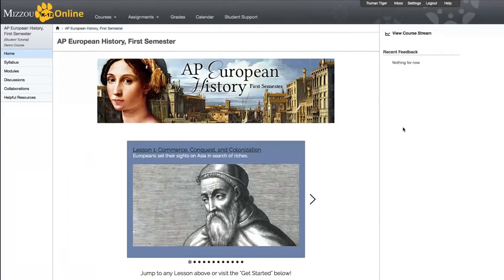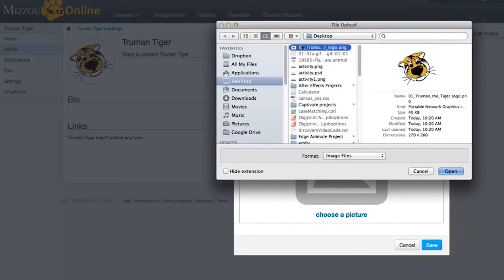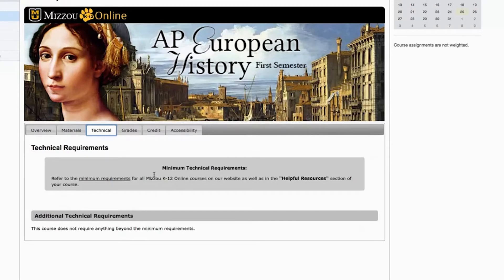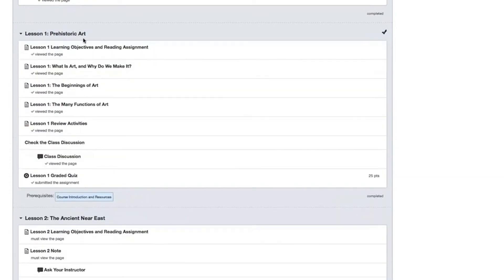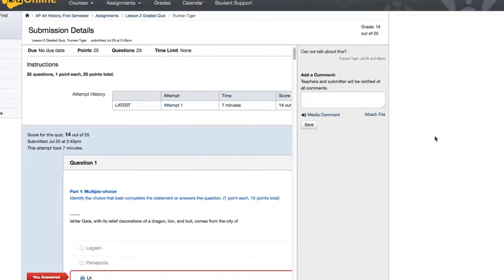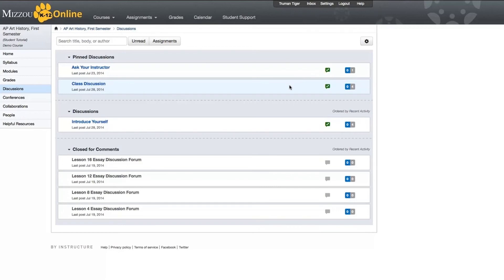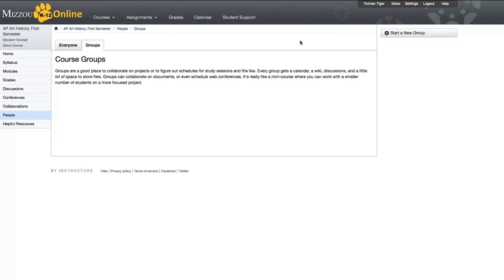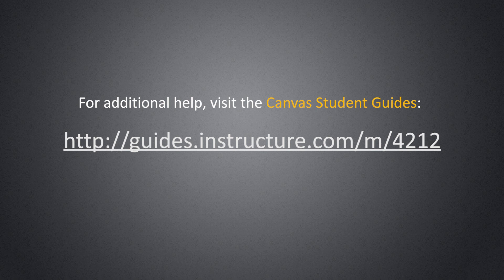Navigating Your Course in Canvas: Overview (Scheduled)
This video provides a brief overview of your course within Canvas and shows you how to access the main content areas and find other general information.